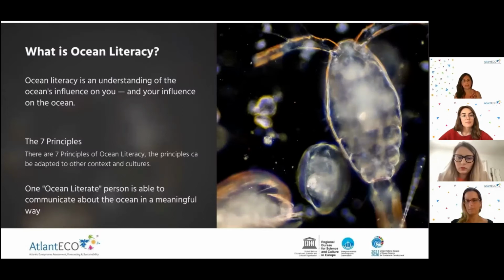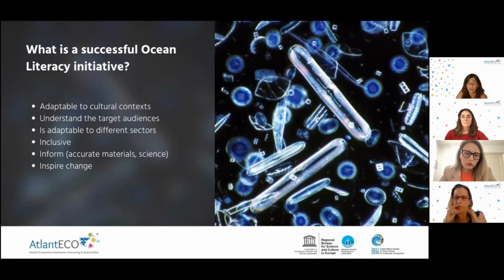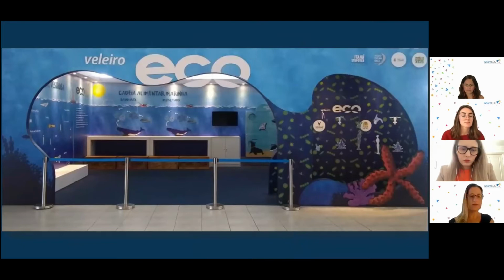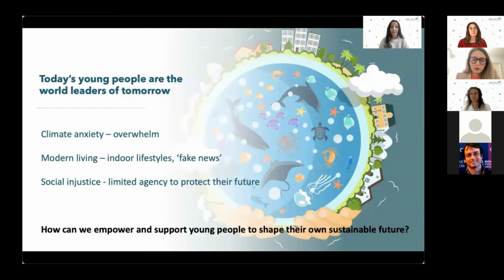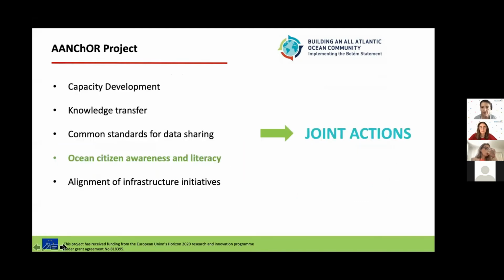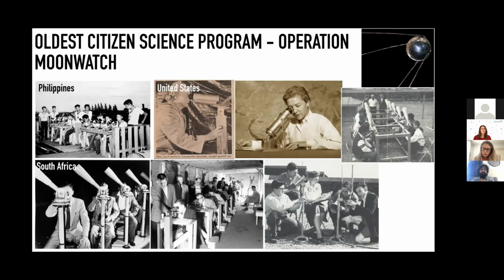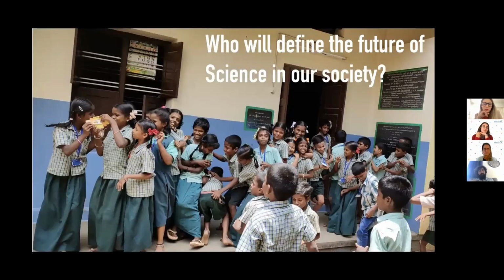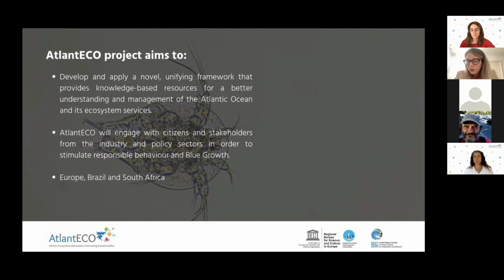AtlantECO webinar: Ocean literacy, June 2021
During this webinar, AtlantECO host and guest speakers covered key aspects and examples of Ocean Literacy activities to ensure impact. This includes an overview of the UNESCO-IOC principles for Ocean Literacy, some practical examples of initiatives from around the world and an inspiring discussion on the importance of curiosity driven engagement and participation of everyone in scientific developments, and the support that frugal science can provide to achieve this at large scales.